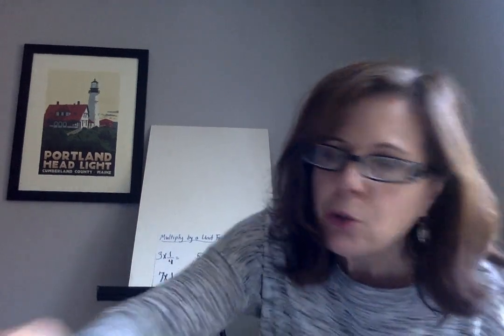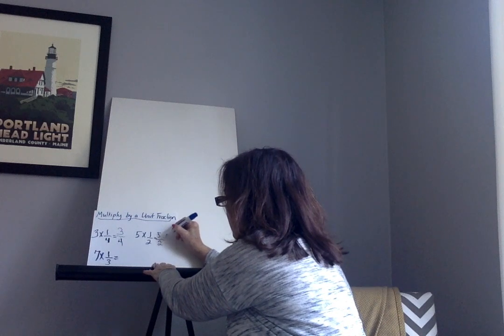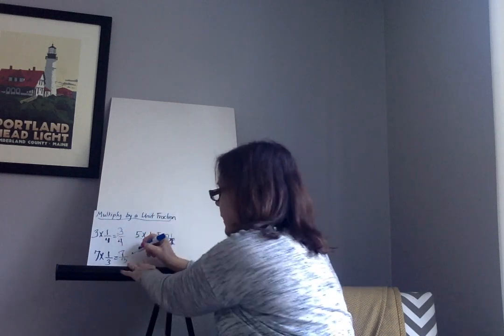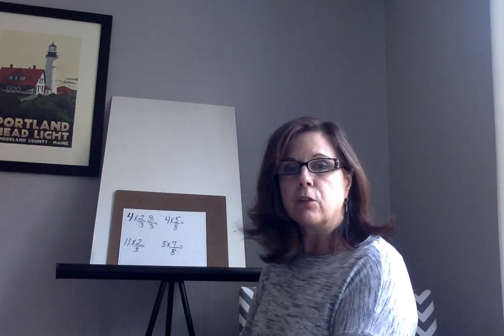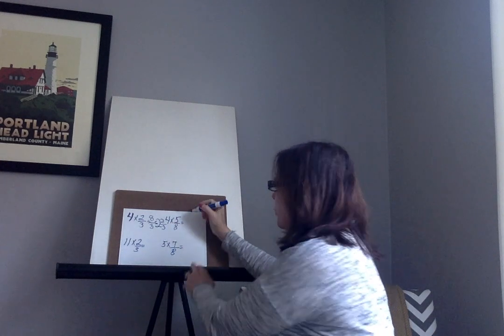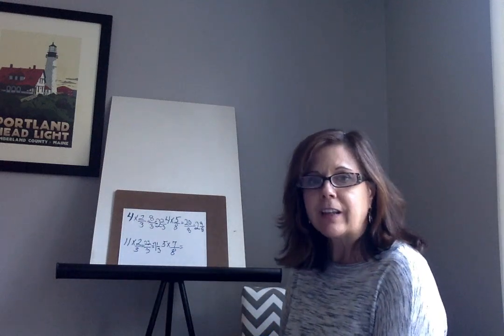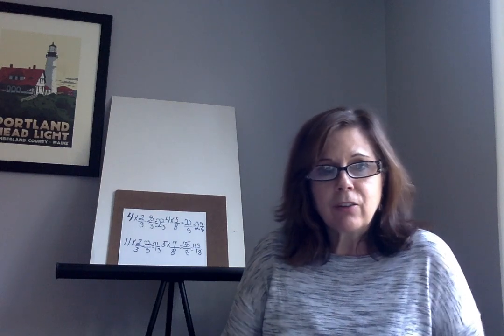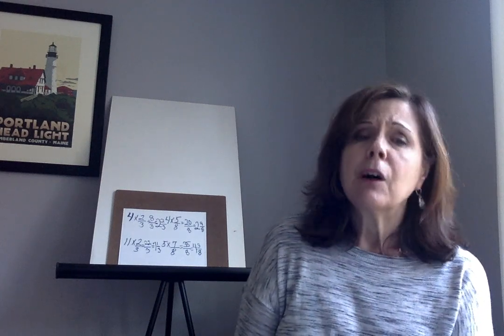Movie on 4 8 20 at 5 24 PM